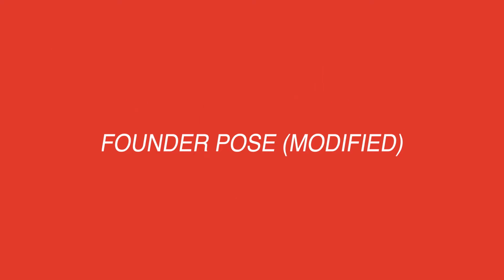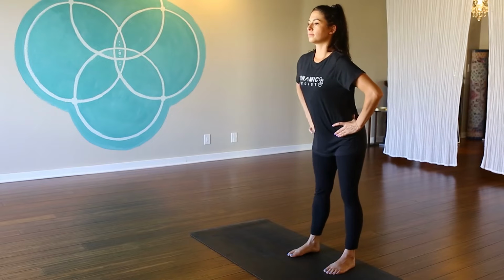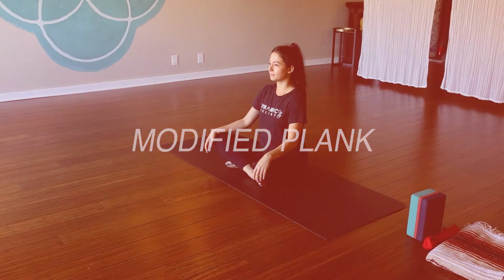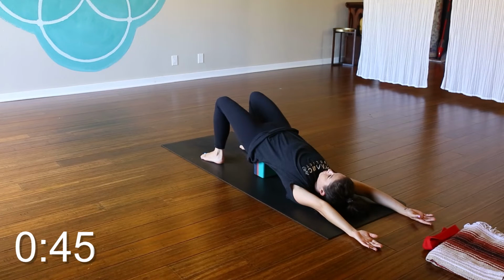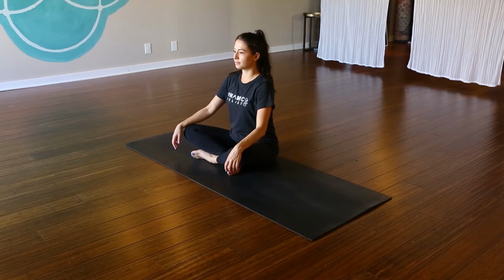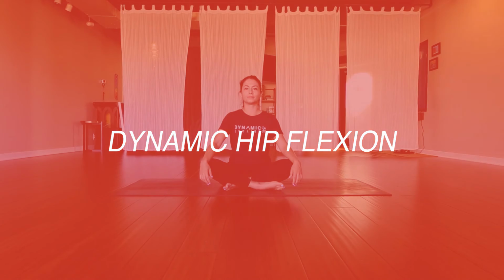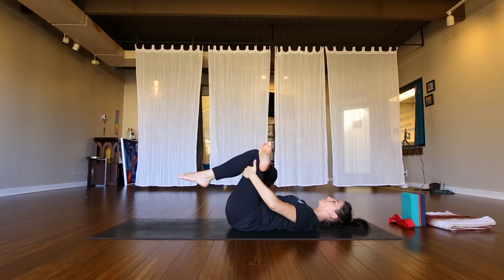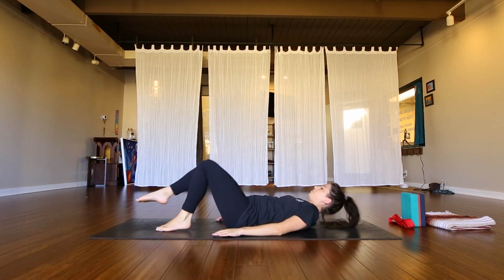Stop Riding With Lower Back Pain | 20 Minute Mobility Routine for Cyclists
One of the most common injuries or pain points for cyclists is pain or stiffness in the lower back. It is not natural for the body to be hunched over for prolonged periods of time. Even with a proper bike fit, hours in the saddle will cause tension in the low back, and this issue is made worse by our lifestyle off the bike.

Look down right now. Are you sitting on a chair with your legs bent at the hips? Unfortunately, most of us are spending more and more time in this position. What this means as cyclists:

- The hip flexors become tight and weak
- In particular, the psoas major (which attaches to all five of your lumbar vertebrae) becomes short and tight
- The pelvis is pulled forward, creating an arch in your low back (anterior pelvic tilt)
- This combined with weak hamstrings, glutes and core cause all that tension to collect in the low back

So, to relieve pain in the low back we have to combine a variety of mobility movements and strength exercises to help the supporting muscles step in and protect the back.

This routine is from our 2 month injury prevention program focusing on the Lower Back, which includes one routine a day that is targeted and effective in tackling the underlying causes of low back pain for cyclists.

Today we will be working on core strength and stretching out the back. Let's get started!

Equipment:
mat
block
foam roller